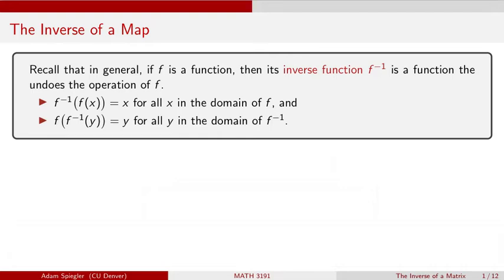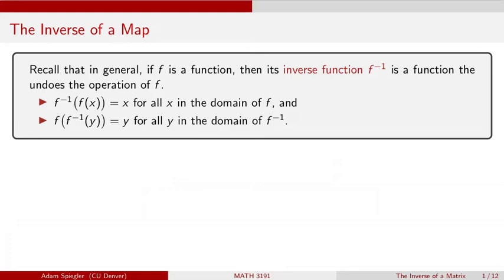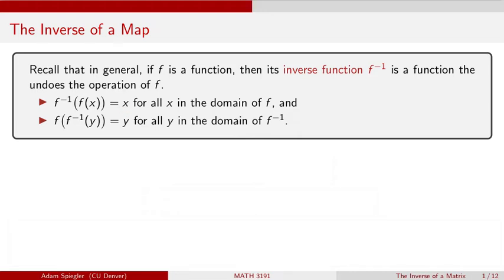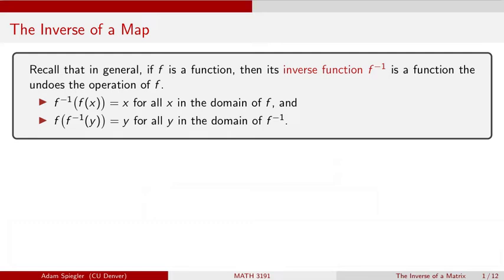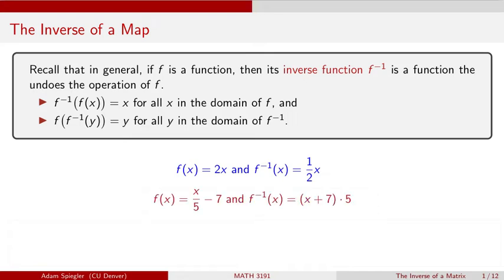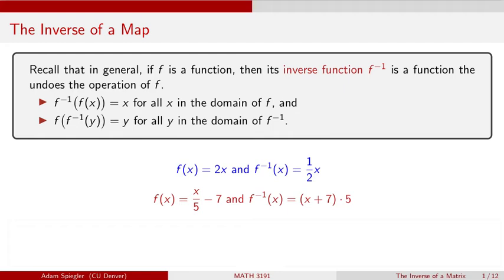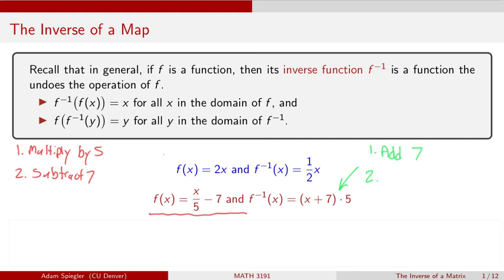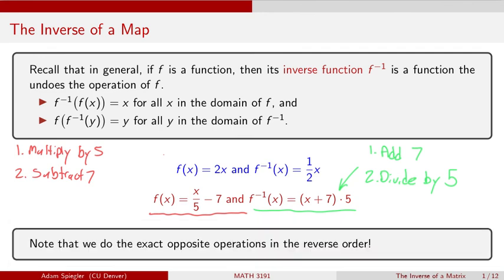MATH 3191: The General Idea of the Inverse of a Mapping